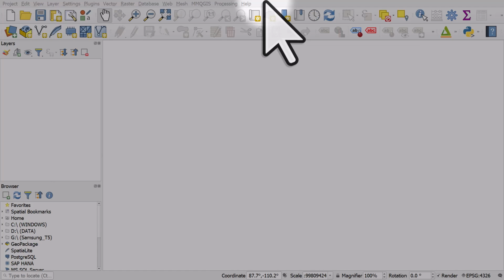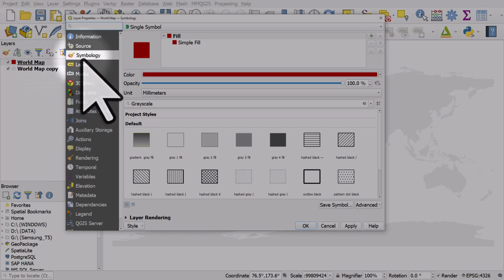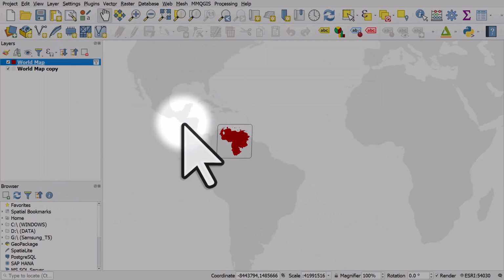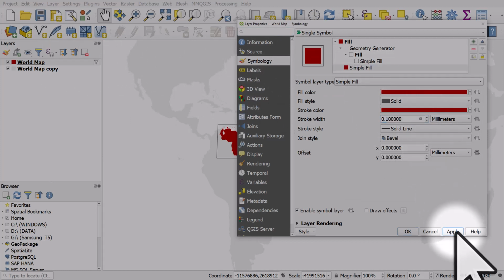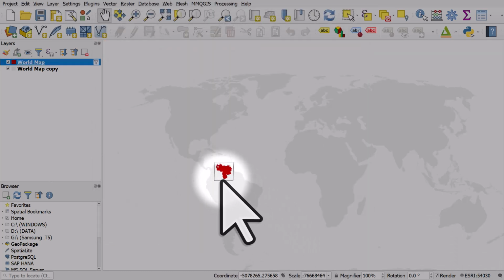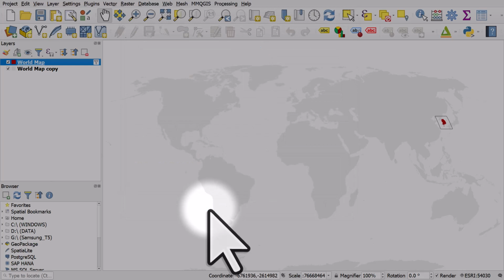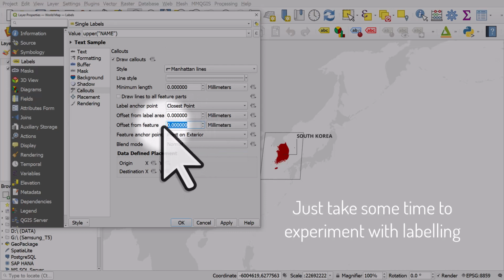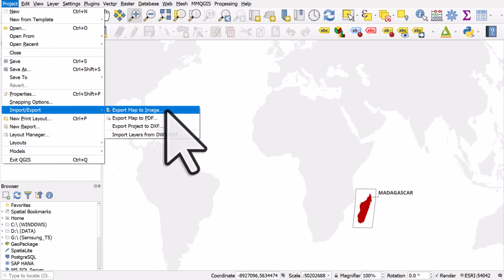Create a country locator map quickly in QGIS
Need to create a simple locator map that shows where a country is, with a simple label? You can do it using the method in this video. If you want to follow the video but then make it look like a globe, you can do that with the Globe Builder plugin, as shown in this video

Want to label a country with a different name, perhaps in your own language? That's very simple. All you need to do is enter what you want the label to be in between single quotes in the Value box towards the top of the window in the Labels section of Layer Properties - e.g. 'United Kingdom'.

*Here's the final geometry generator expressions used in the video for the filtered country layer:*

densify_by_count( buffer(bounds($geometry),2,10,'flat','miter'),100)